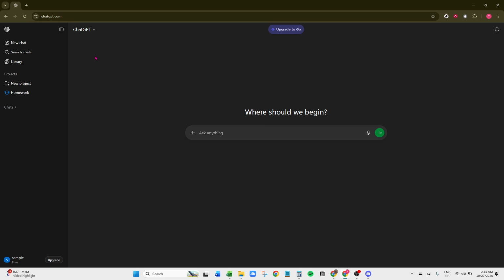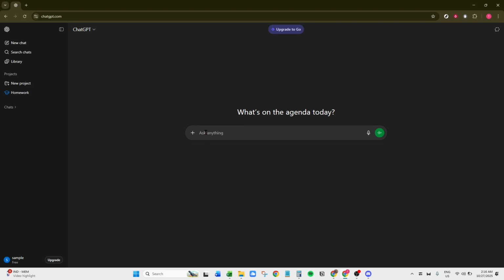How To Access Chat Gpt-4 For Free Without Chatgpt Plus [2026 Guide]